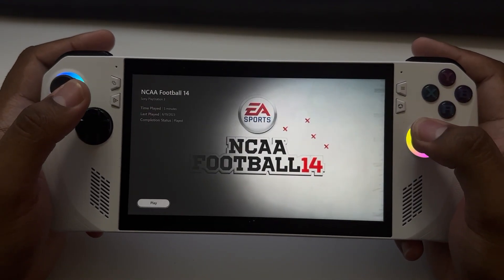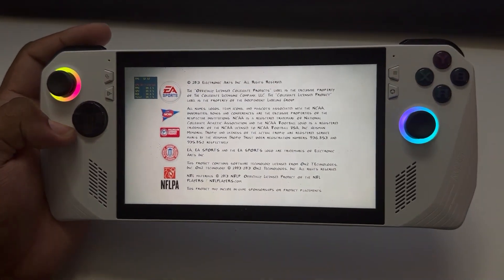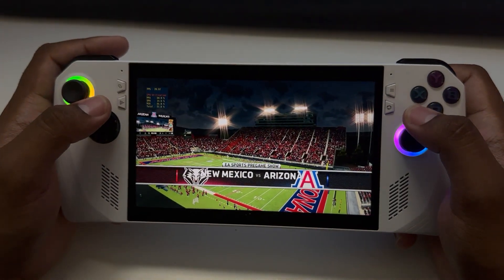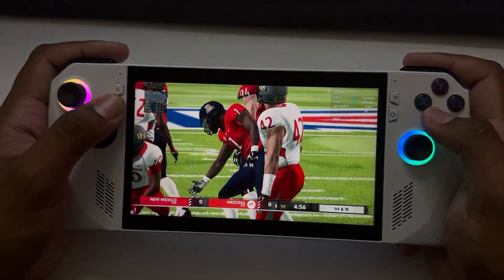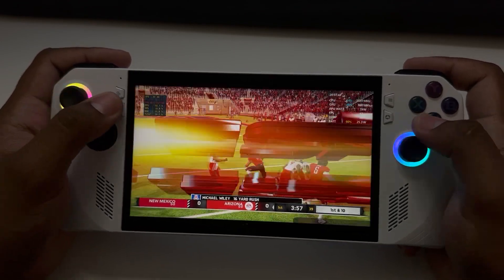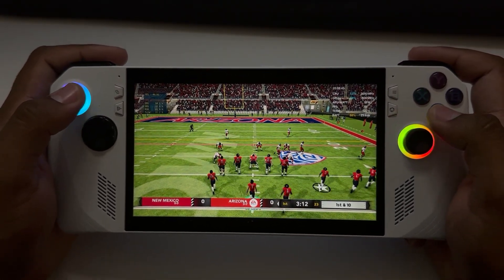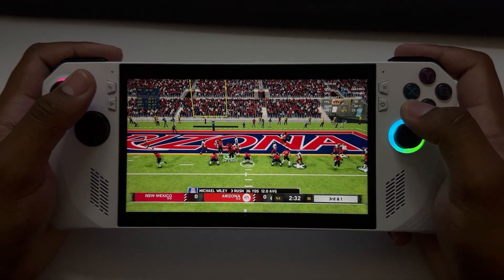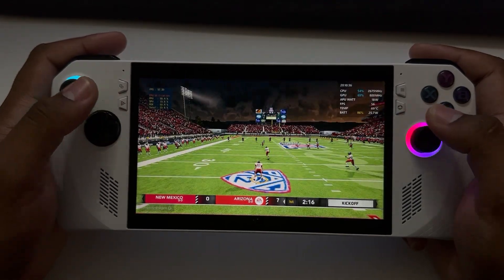ROG Ally - NCAA Football 14 RPSC3 - 18Watts & Turbo Mode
ROG Ally Z1 Extreme 512GB
EXTRA STROAGE : Silicon Power 1TB Superior Micro
O/S : WINDOWS 11
BIOS - 317

Intro - 0:00
Game 18Watts - 2:00
Game 25 Watts - 7:00

I TAKE REQUESTS JUST ASK AND I WILL GET TO THEM AS SOON AS POSSIBLE.

Hey guys, my channel is to help & show what Emulators and ROG Ally can do. Everything about Performance and state of emulation. My goal is to help others with their emulation issues as best as I can or steamdeck, ROG Ally questions and concerns. I appreciate all of you that have subbed and watched my videos and I will keep up the pace.

 I do DUMP all my games and own them legitly.  please do not ask for downloads.